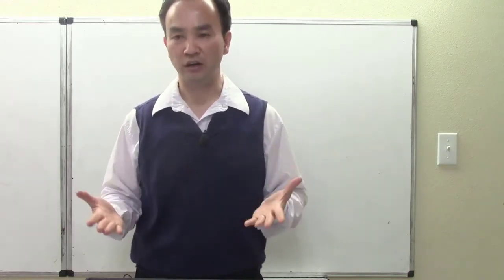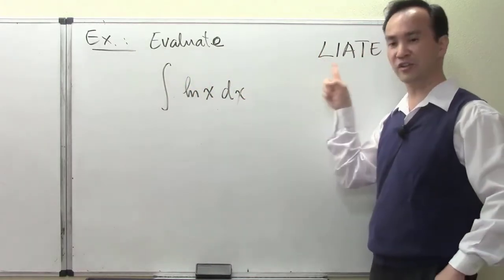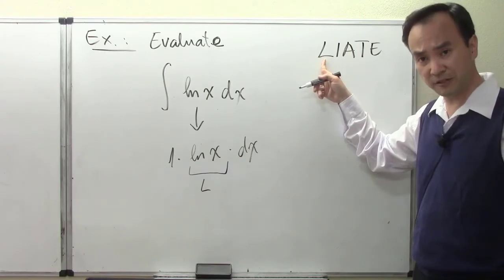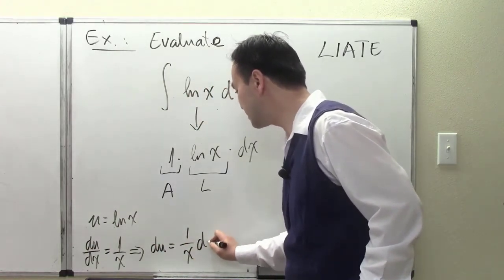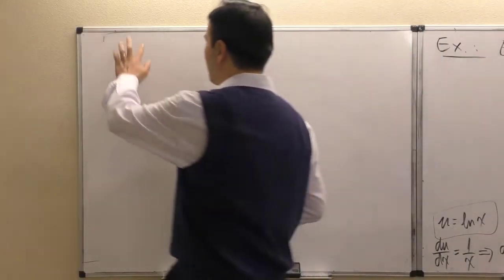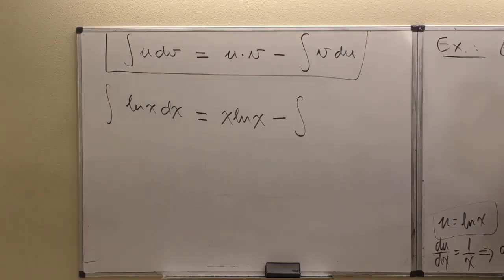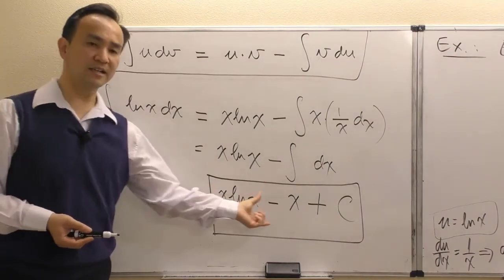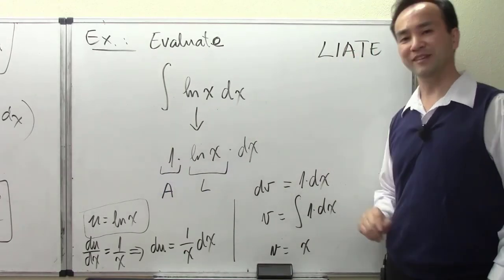002_T002: Integration by Parts - Additional Example 01